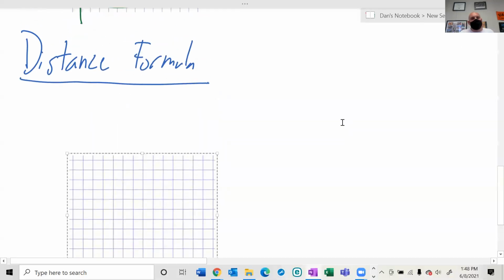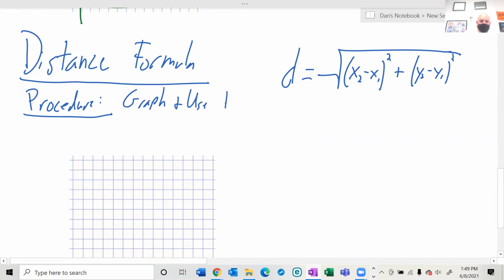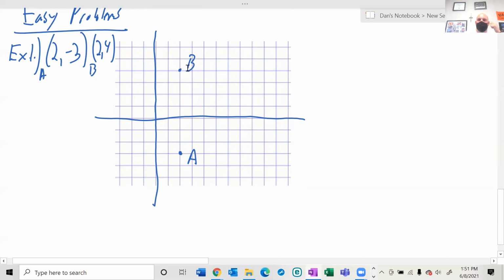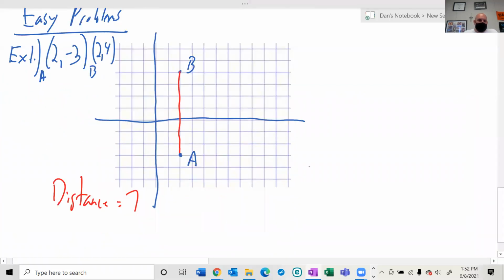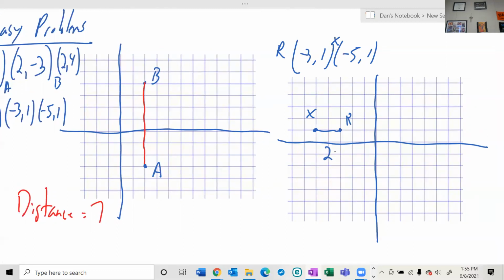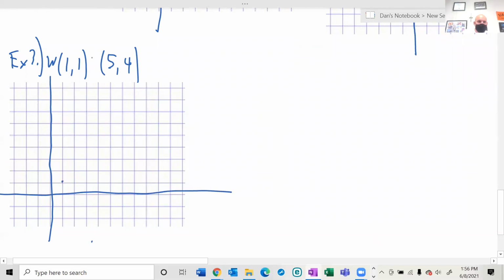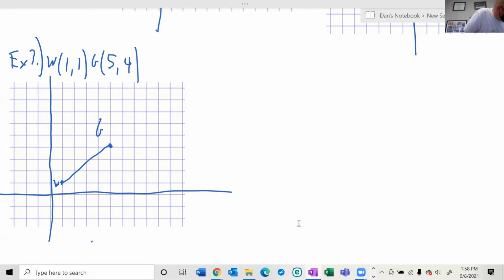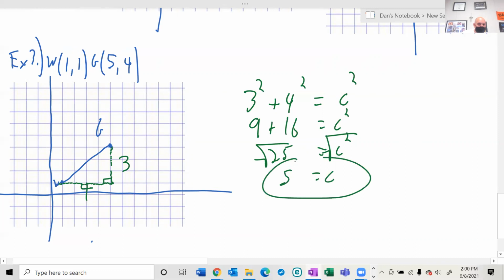Geo 1 7B Video Notes